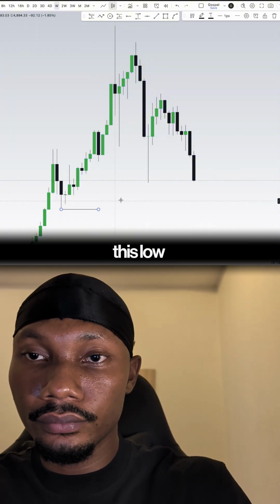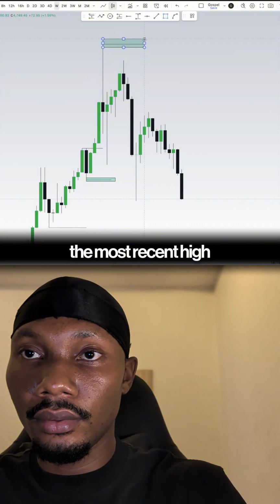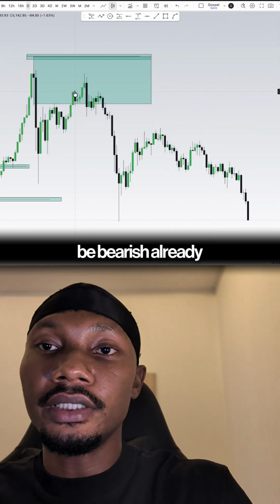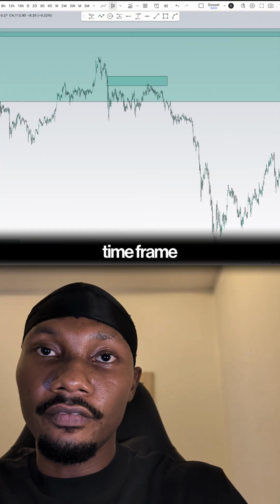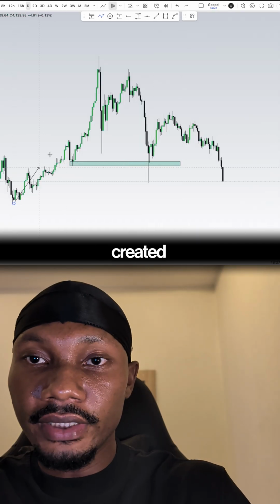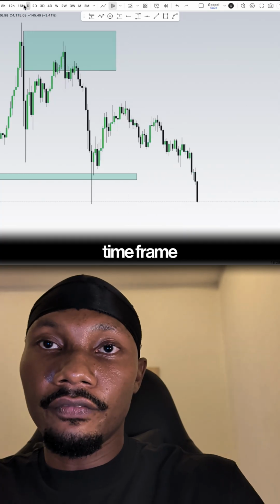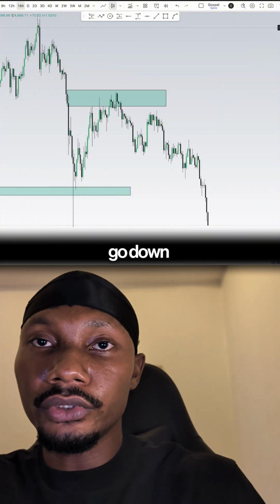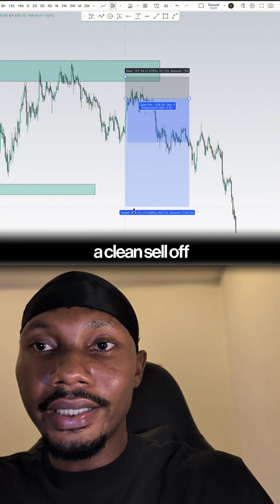Xauusd Technical Analysis.